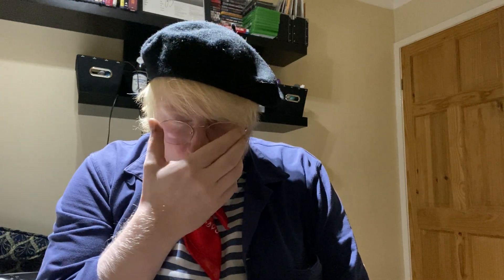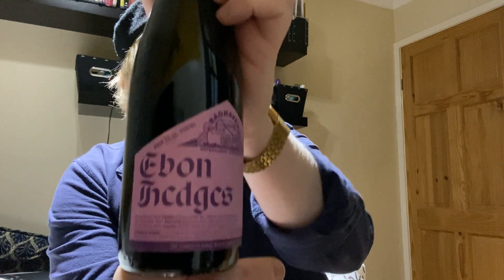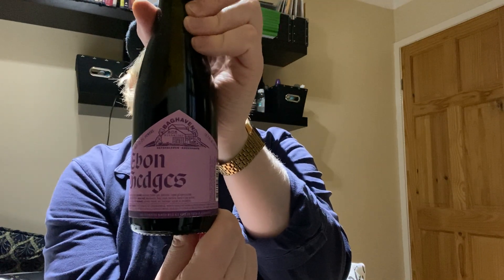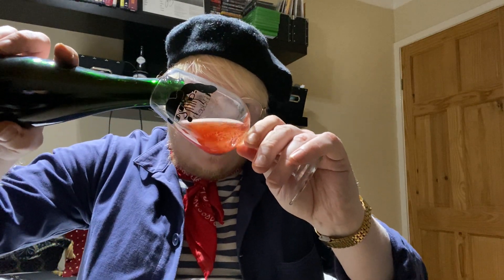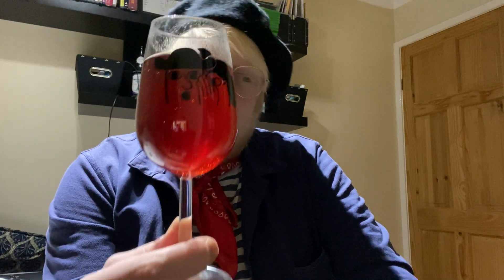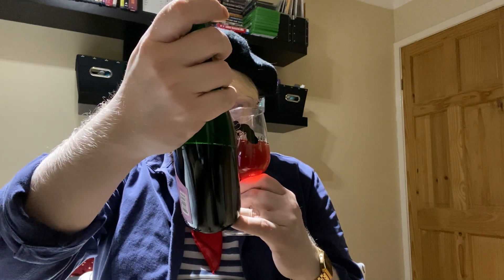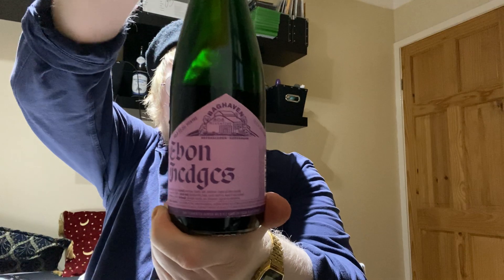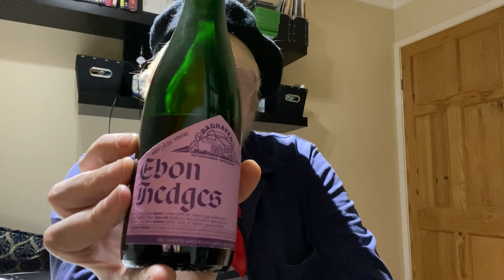#1366 | Ebon Hedges | Mikkeller Baghaven